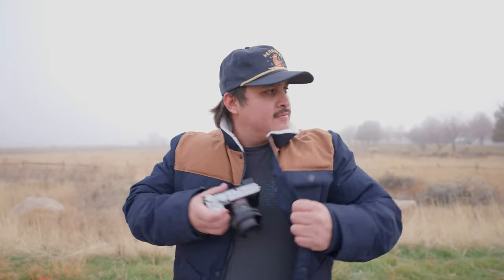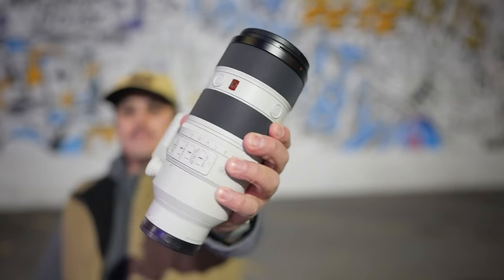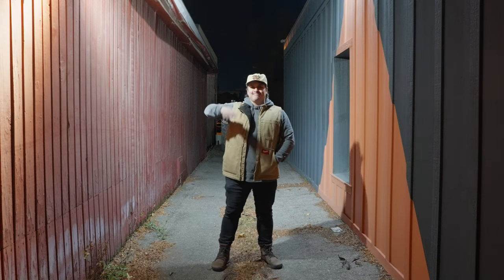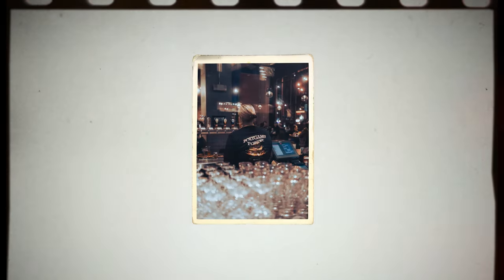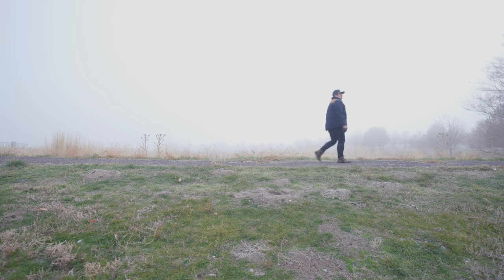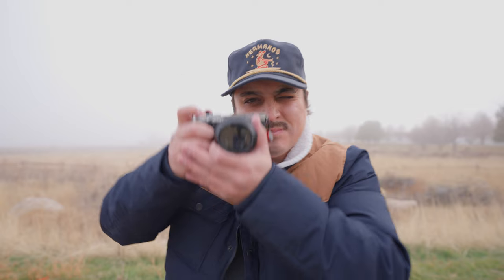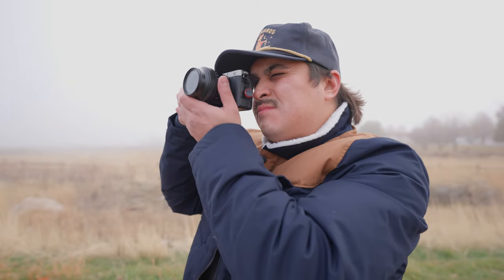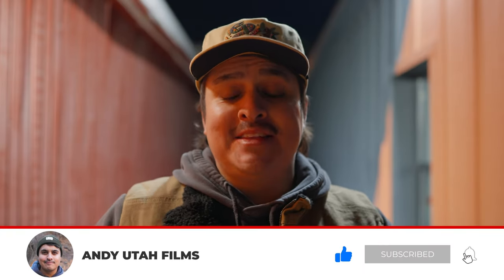The ONLY Lens You NEED for Street Photography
The Sony 40mm F2.5 is a little street beast, offering an aperture as low as 2.5 for less than $600. What do you think? Will you be picking one up?